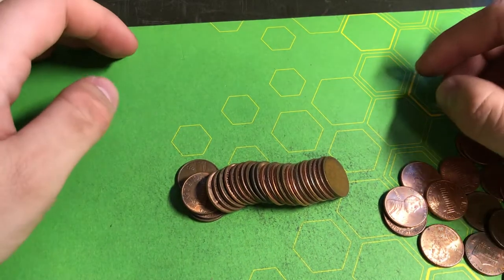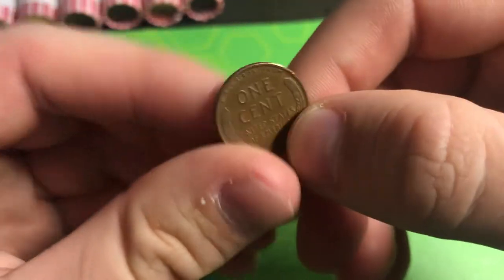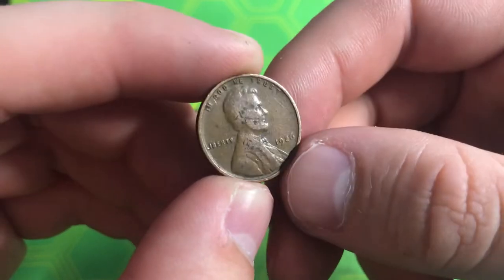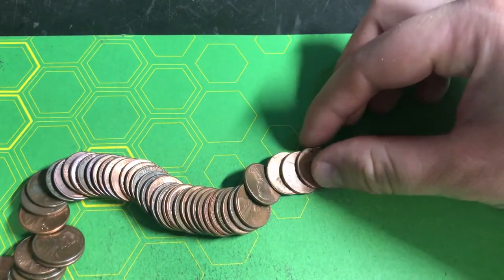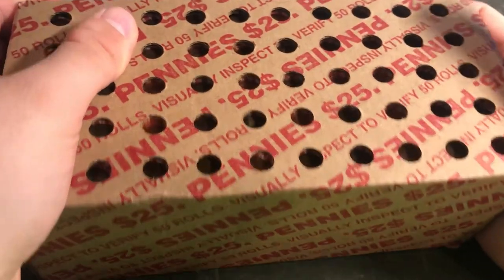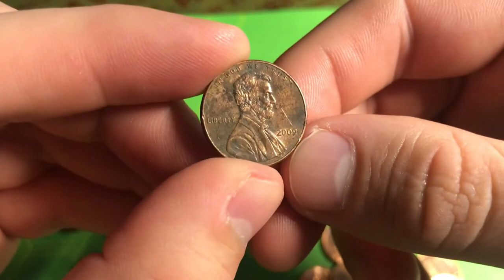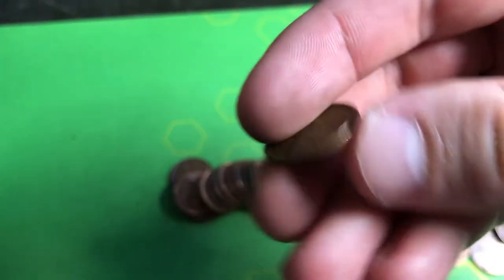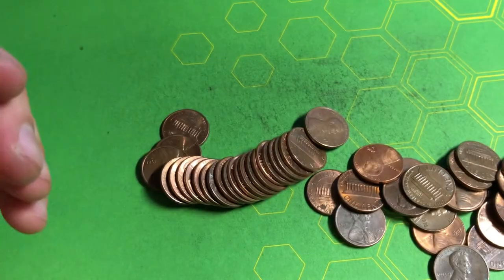Minnesota VS Michigan Box 2 -Coin Roll Hunting Pennies!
Join me for a penny box battle. Ben Dahlager Vs. War Nickel Revolution